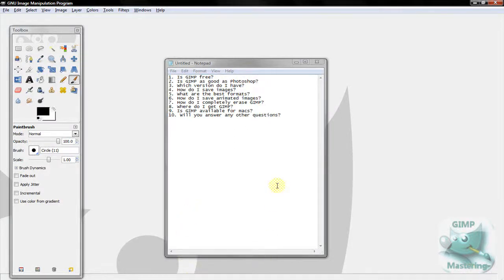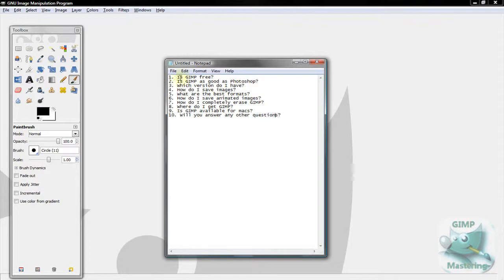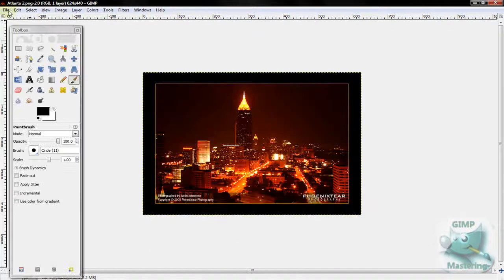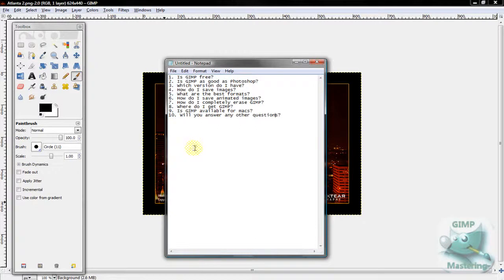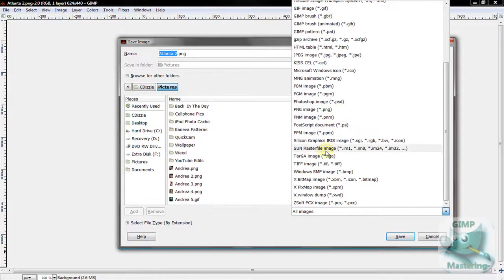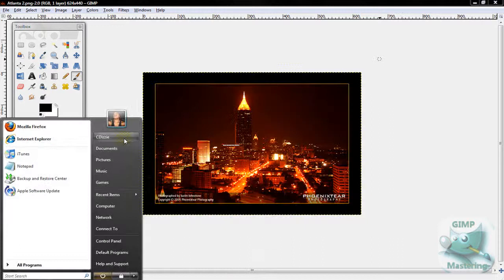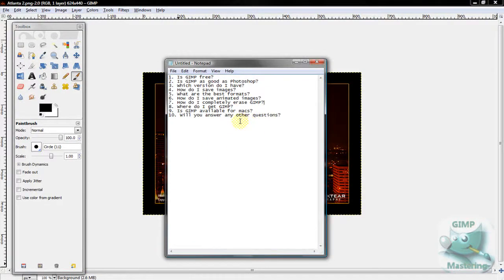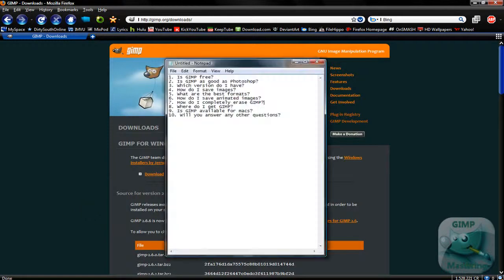GIMP Common Questions HD Yfj SvDiEeA